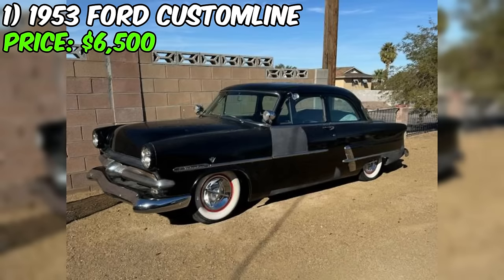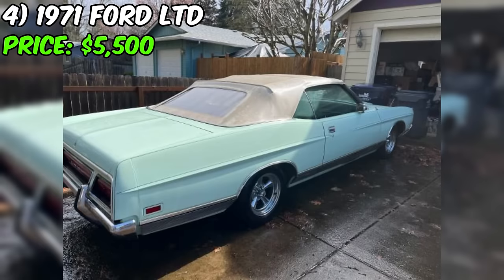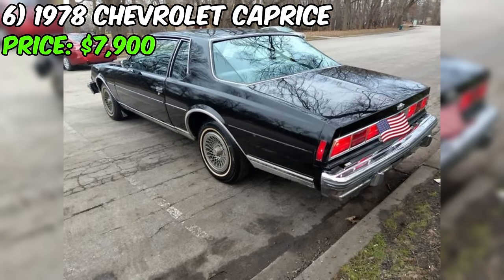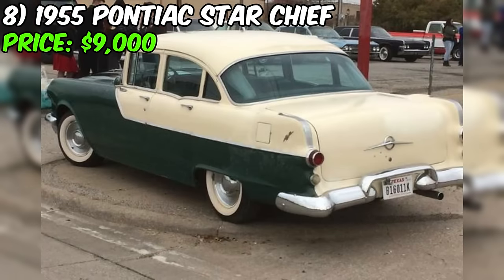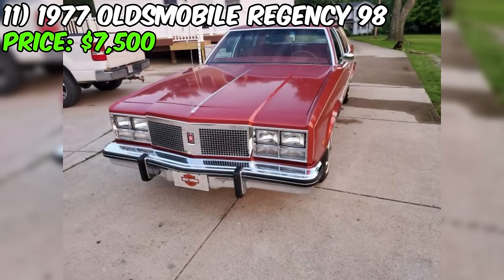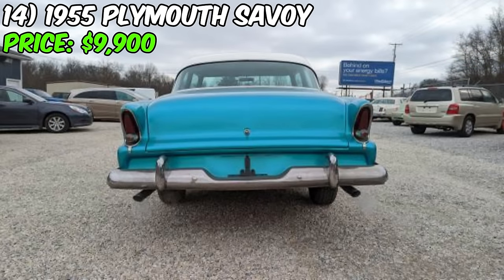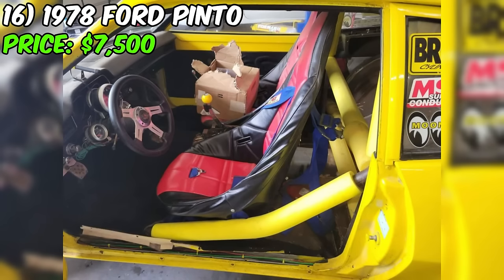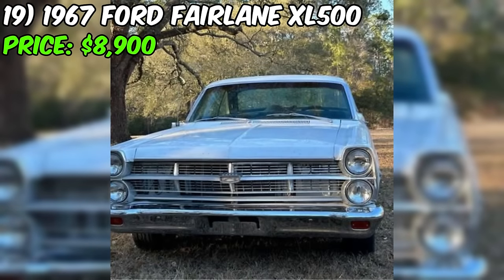20 Magnificent Classic Cars Under $10,000 Available on Facebook Marketplace! Today Great Cars!!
20 Magnificent Classic Cars Under $10,000 Available on Facebook Marketplace! Today Great Cars!!

1. 1953 Ford Customline

2. 1969 Lincoln Continental Mark III

3. 1985 Lincoln Town Car

4. 1971 Ford LTD Convertible

5. 1985 Ford Mustang GT

6. 1978 Chevrolet Caprice

7. 1972 Ford Thunderbird

8. 1955 Pontiac Star Chief

9. 1985 Buick Skylark

10. 1983 Oldsmobile Toronado

11. 1977 Oldsmobile Regency 98

12. 1985 Mercury Cougar

13. 1985 Chevrolet Monte Carlo

14. 1955 Plymouth Savoy

15. 1979 Ford Mustang

16. 1978 Ford Pinto

17. 1981 Chevrolet Malibu

18. 1978 Ford Ranchero GT

19. 1967 Ford Fairlane XL500

20. 1979 Oldsmobile Cutlass